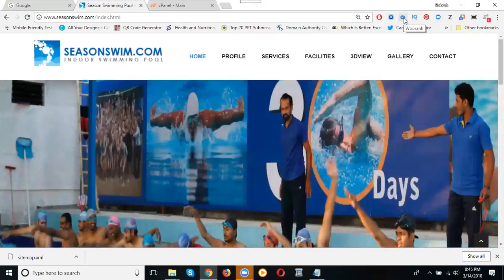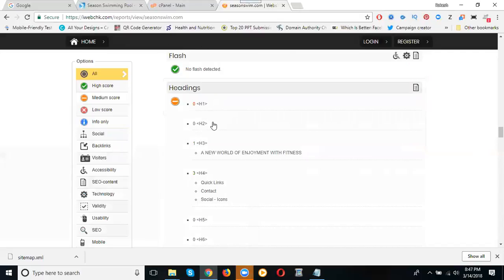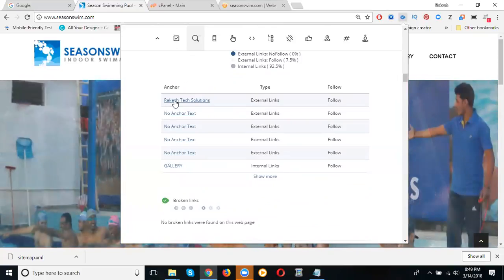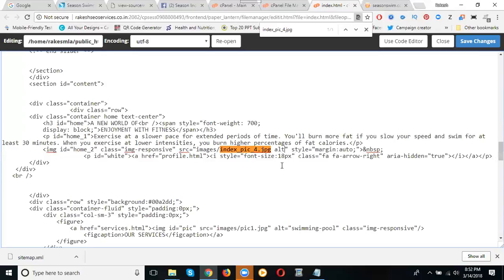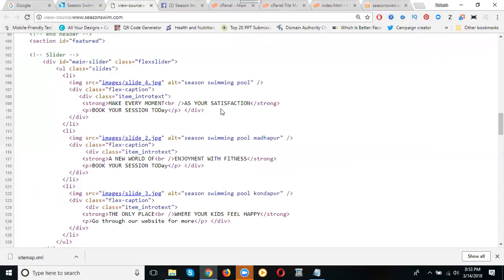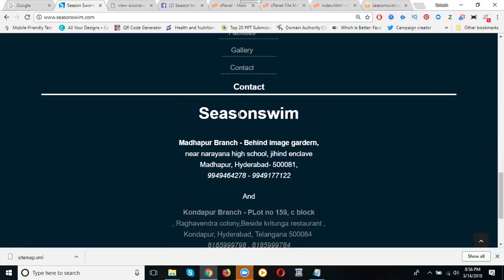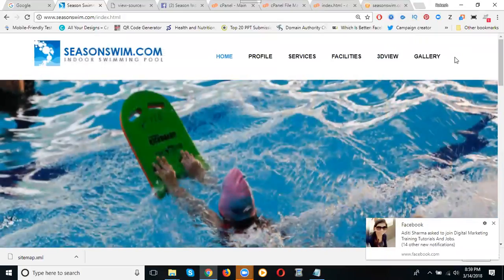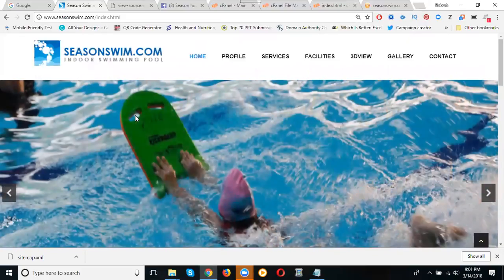How to Add Alt Tag to Image | Header Tag | Anchor Text in Website | Rakesh Tech Solutions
How to Add Alt Tag to Image, Header Tag, Anchor Text in Website Tutorial By Digital Rakesh